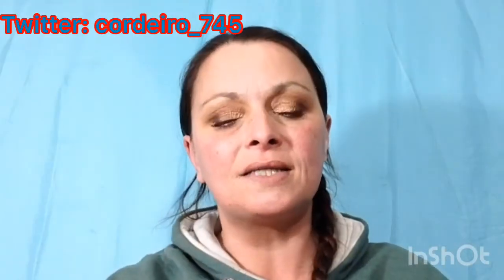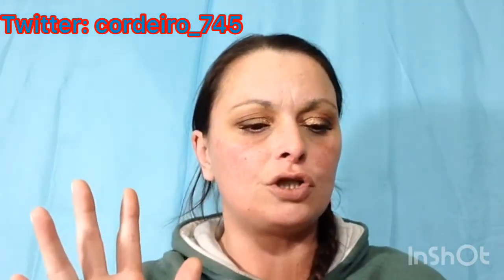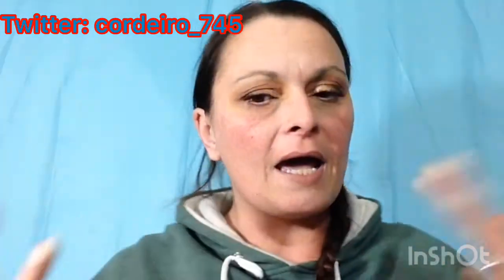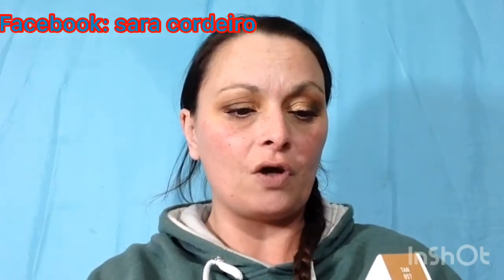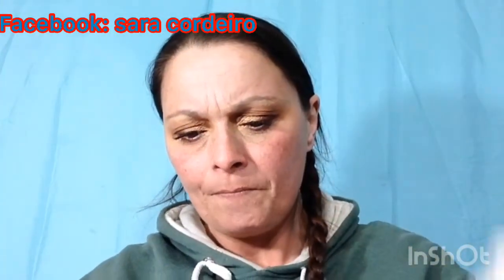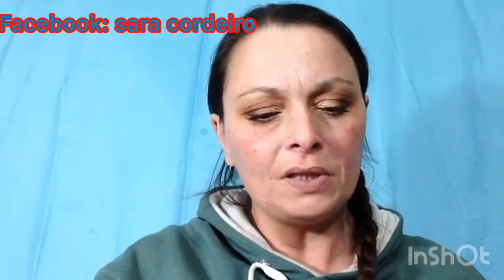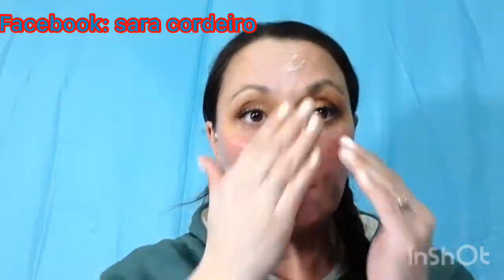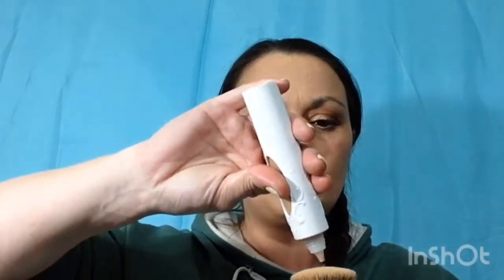FIRST IMPRESSION: KVD VEGAN BEAUTY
Hey everybody for today's video I was sent from Influenster a Vox box of KVD beauty products to review so today we're going to try them out and see if we like them and give our opinions about it so if you like this video make sure to give it a thumbs up guys and make sure to subscribe before you leave and join the Fam jam I love you guys all so much and if there's any other videos you guys would like me to film for you guys let me know in the comments section I love hearing from you and I love talking to you are I hope you guys are all being safe and clean and are healthy love you guys so much can't wait to see you guys in the next video

Follow me outside YouTube social media accounts